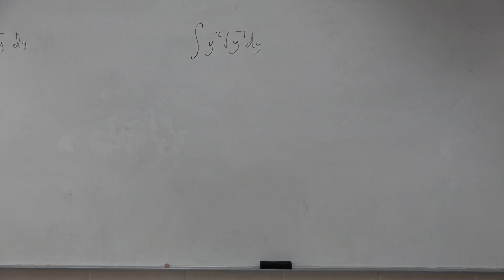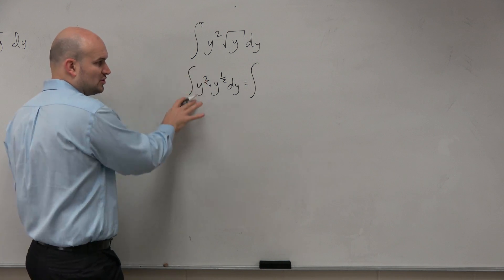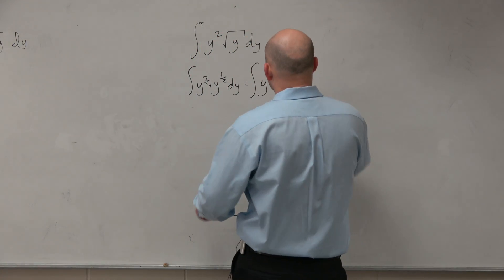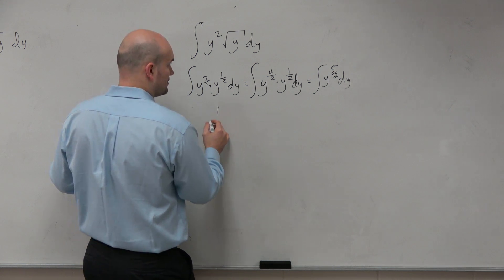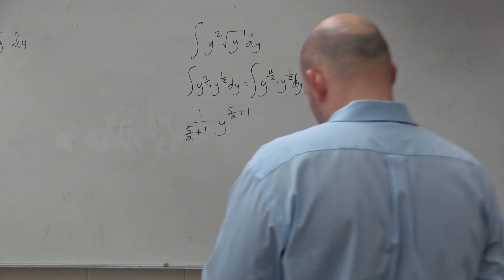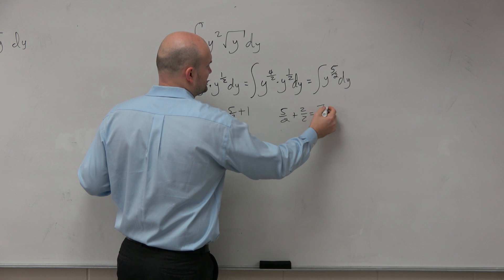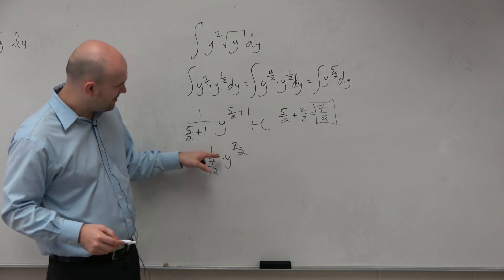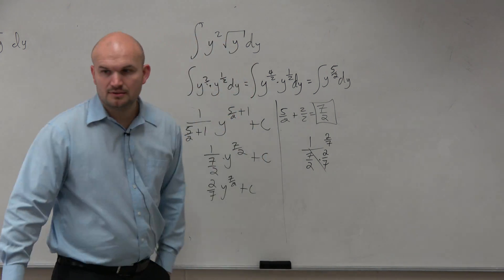How to find the integral with a radical